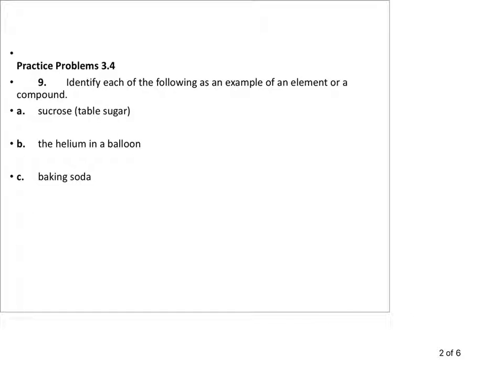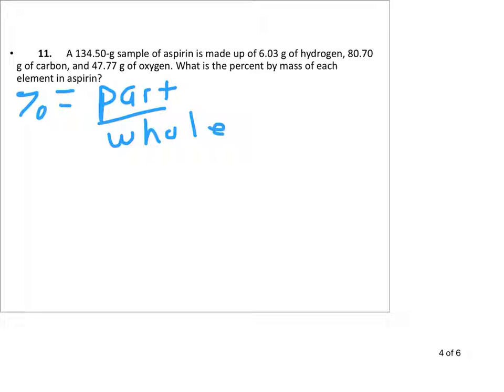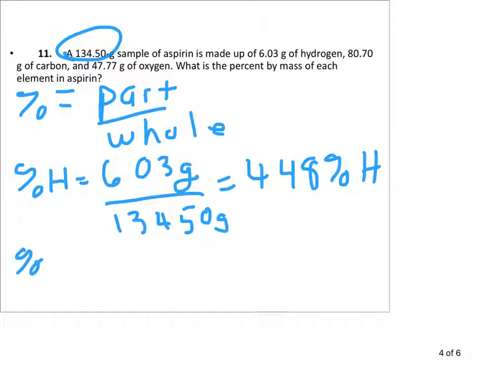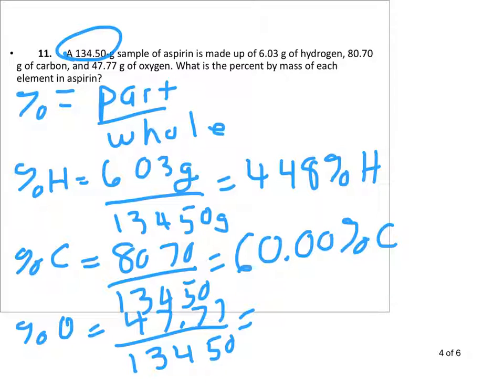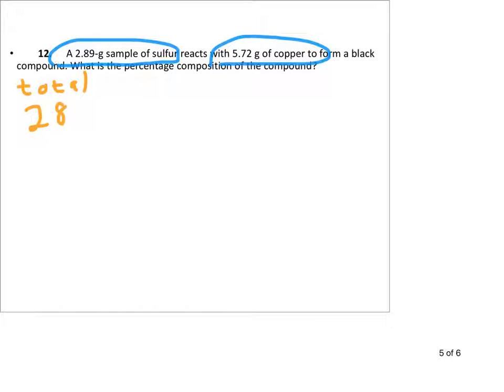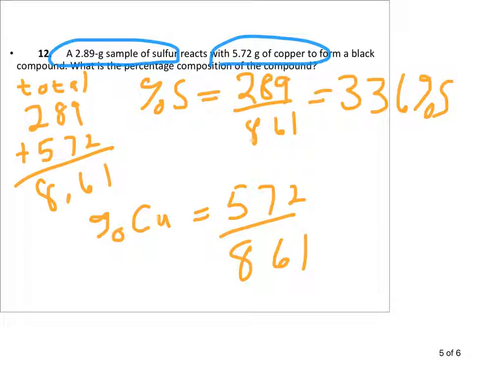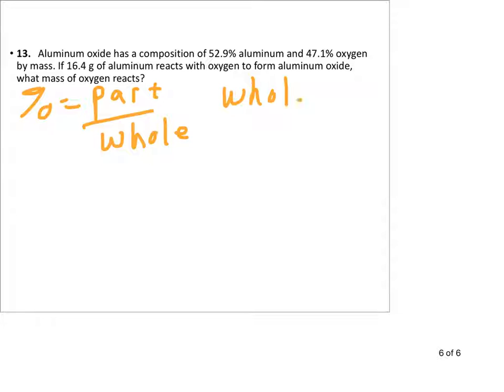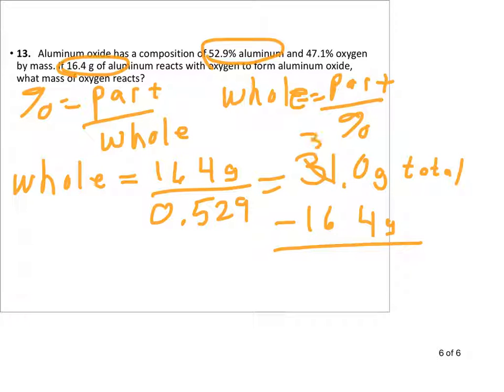Practice Problems 3.4